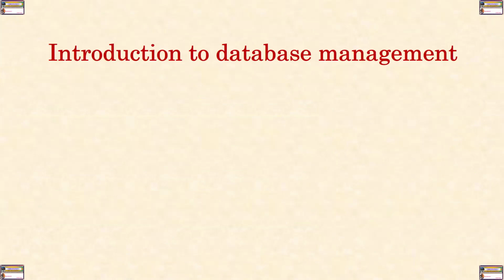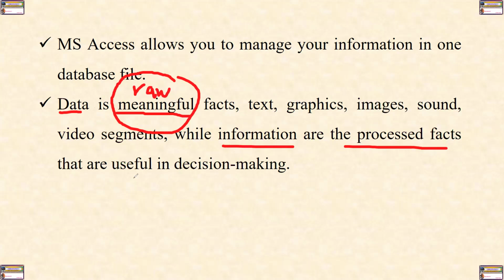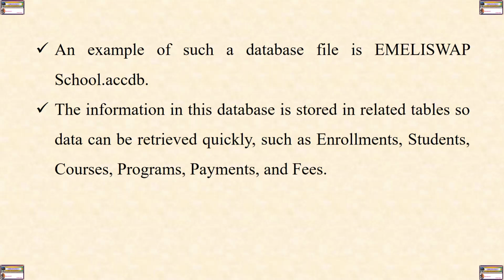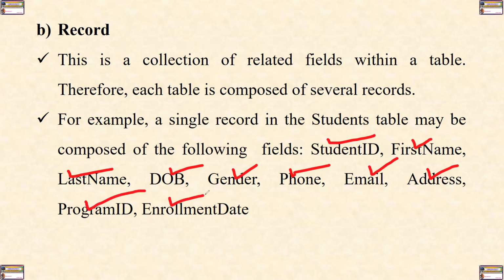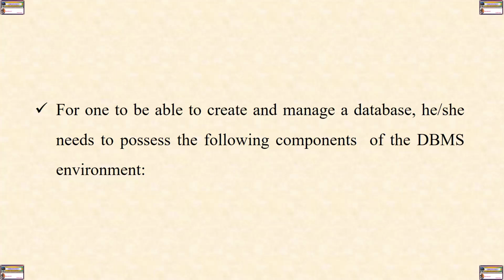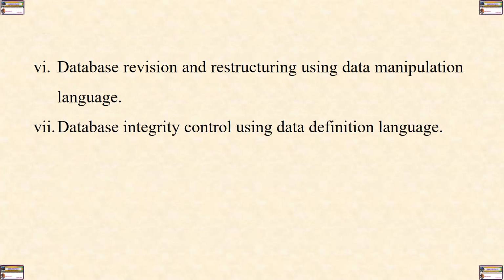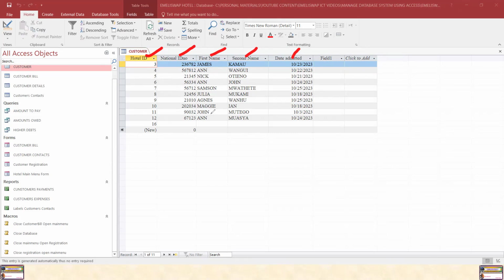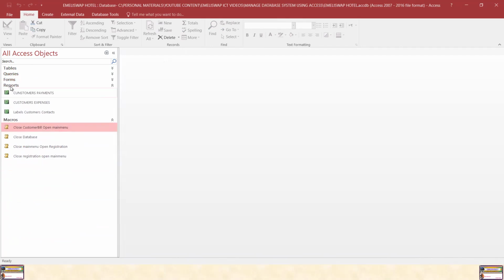Definition of a Database in Manage Database System using Microsoft Access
This video defines a database, explains what a database management system is, outlines examples of DBMS software, decribes various database objects such as tables, records and fields and describes the components of a database management system (DBMS) environment.